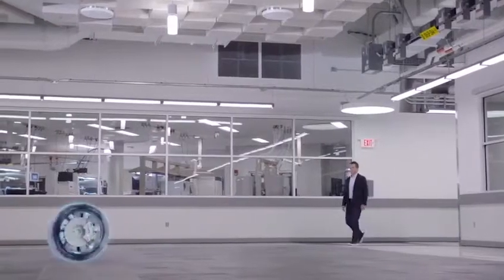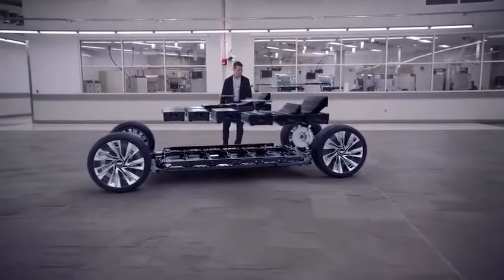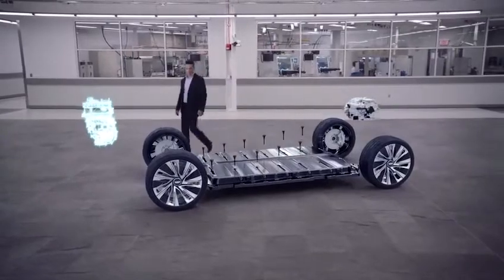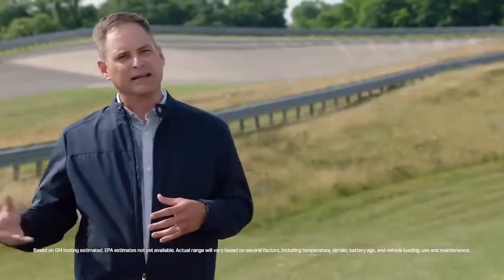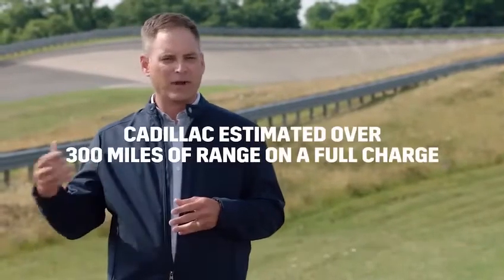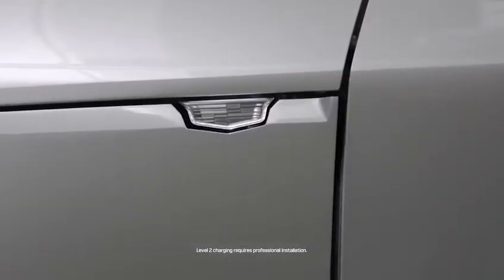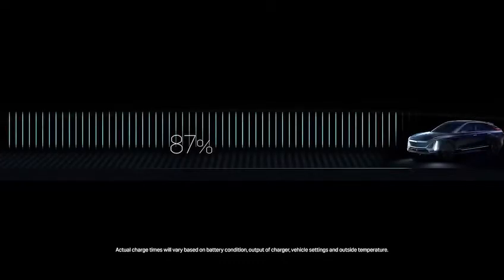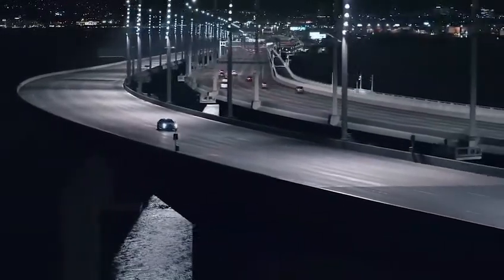Cadillac LYRIQ - Liberating Performance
The Cadillac Lyriq EV has finally been given a debut date, after the original reveal was delayed due to coronavirus: August 6.

The new reveal date comes four months after the crossover was first supposed to be shown to the public.

The Lyriq is the first fully electric vehicle from luxury brand Cadillac, and is set for production in 2021 as a 2022-model-year car.